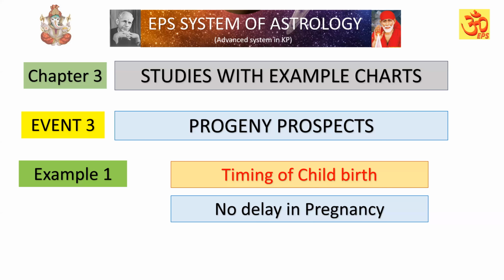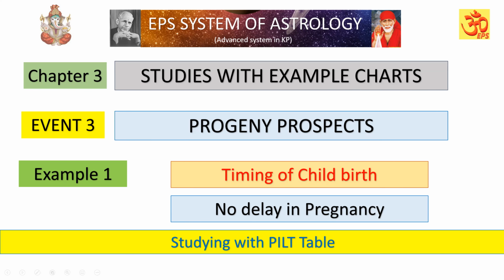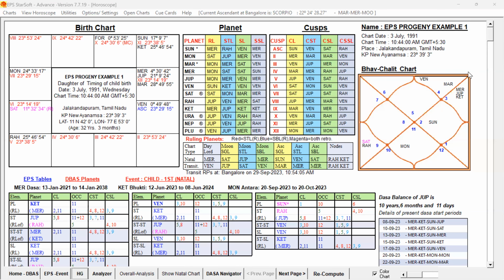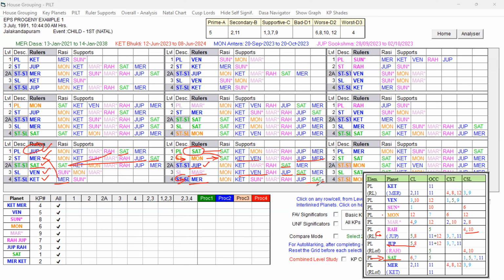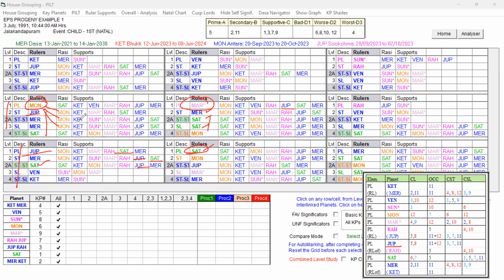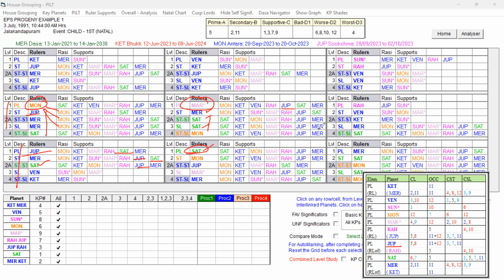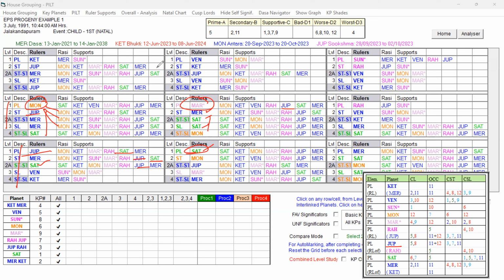EPS Video course - Event 3-Progeny prospects- Example 1 (PILT Table analysis)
Timing of child birth through PILT Table analysis.